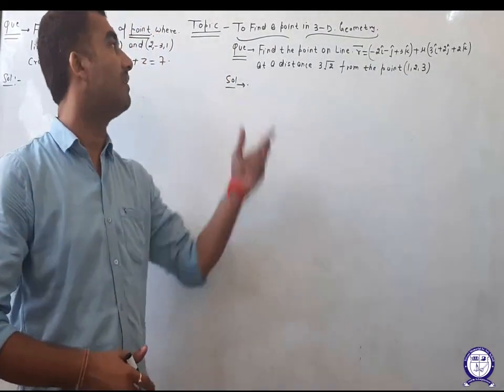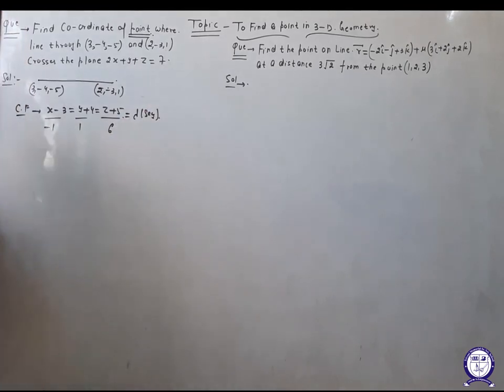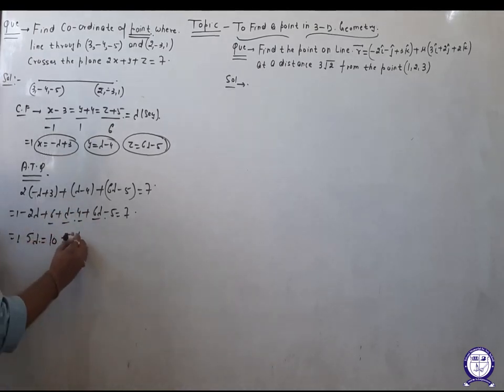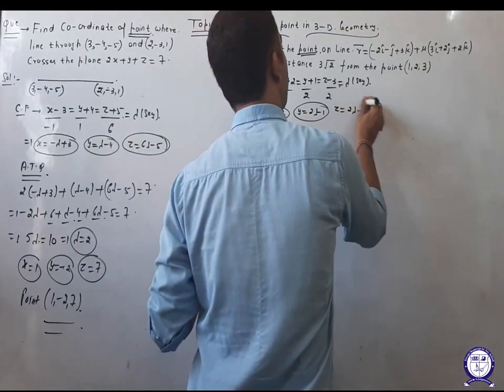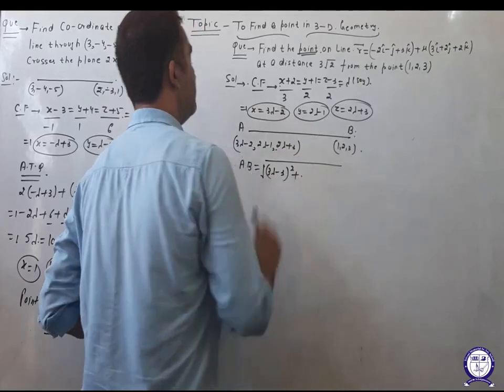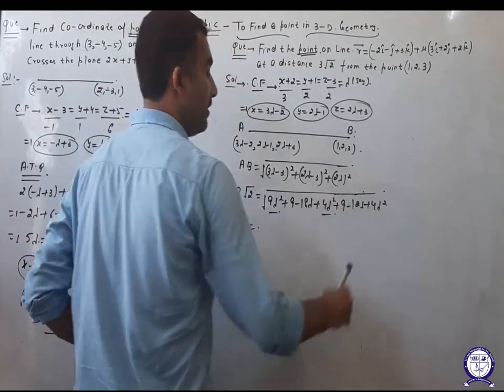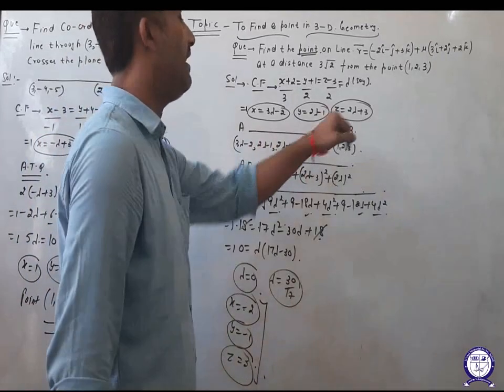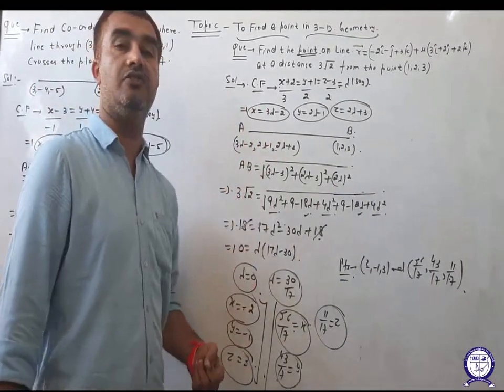Class-XII | Ch - 11 Maths |(3D-Geometry To find a point in 3D- Geometry)